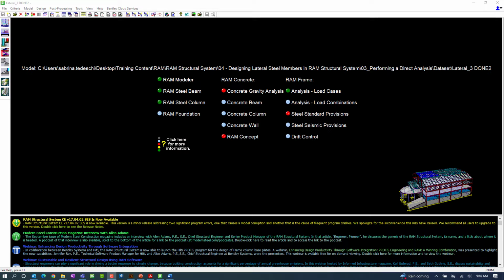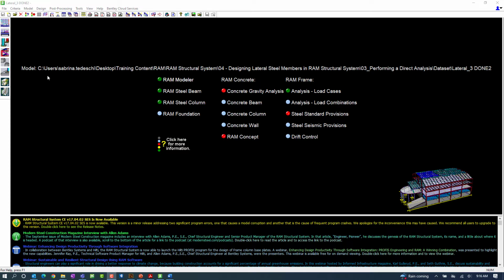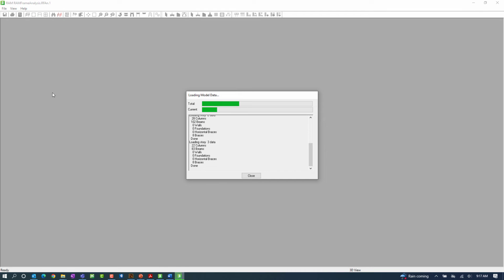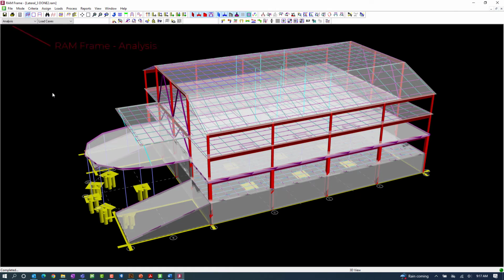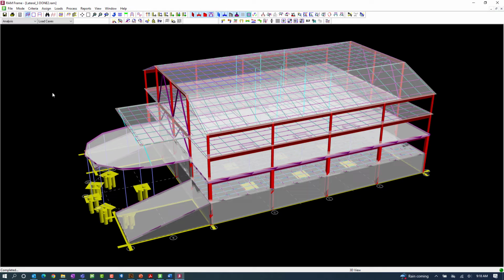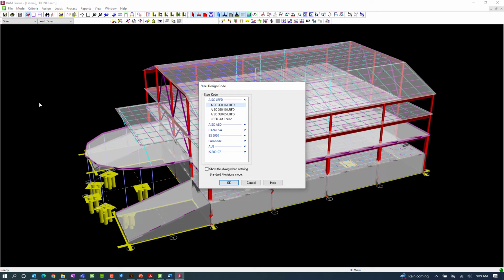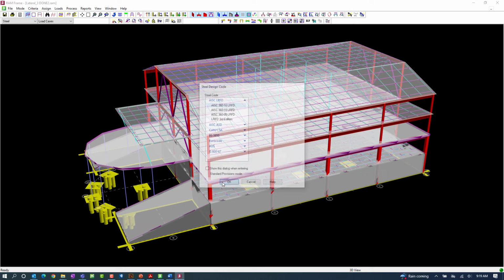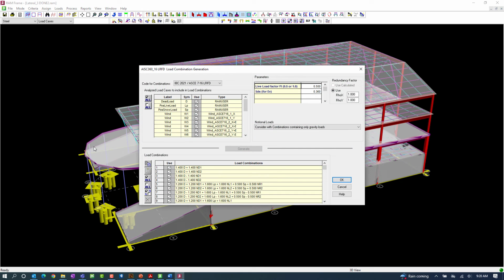Specifying the Steel Design Code in RAM Frame - Steel.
In this video, you will learn how to specify the steel design code in the RAM Frame Steel Post Processor in RAM Structural System.